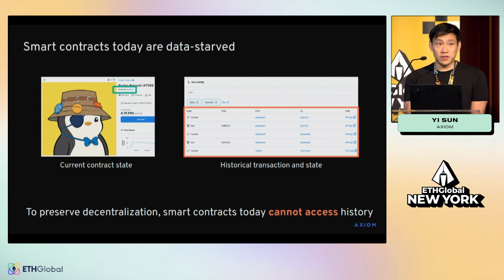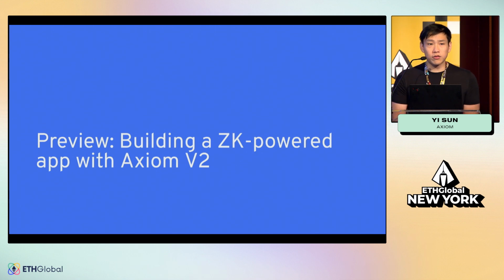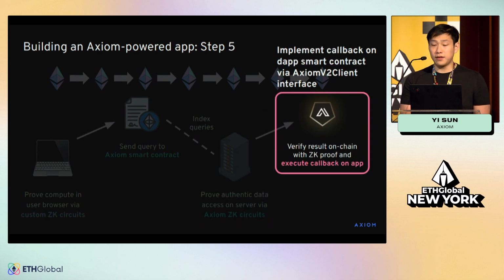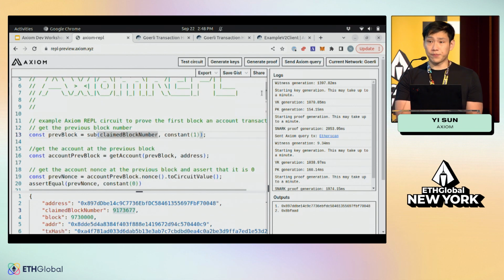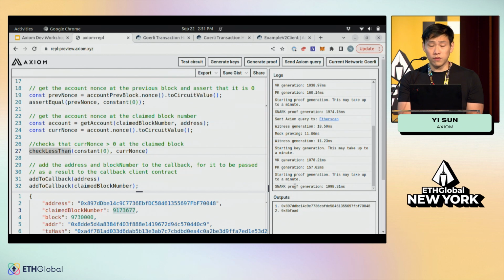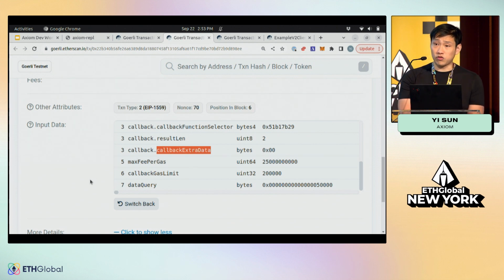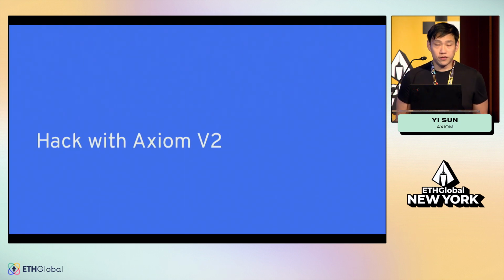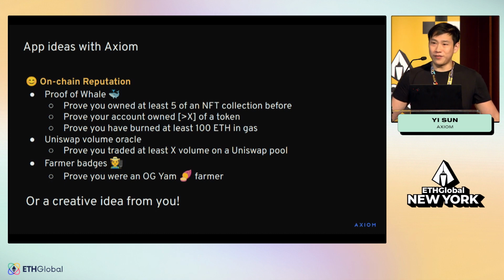Axiom 🛠 Access Transactions and Receipts On-Chain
Join Yi Sum for workshop titled "Access Transactions and Receipts On-chain".

Some of the most skilled web3 developers, designers and product builders from all around the globe came together for a weekend-long adventure at ETHGlobal New York 2023.